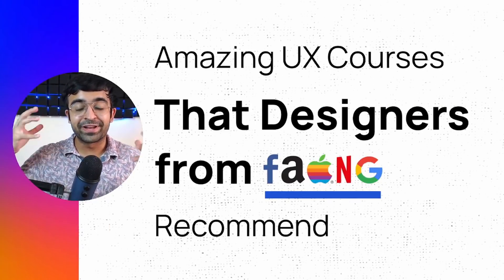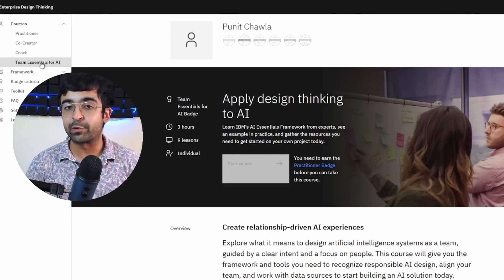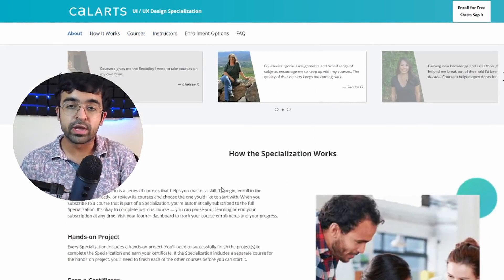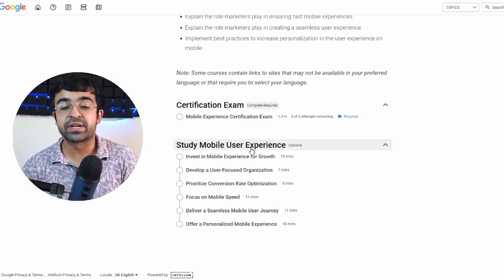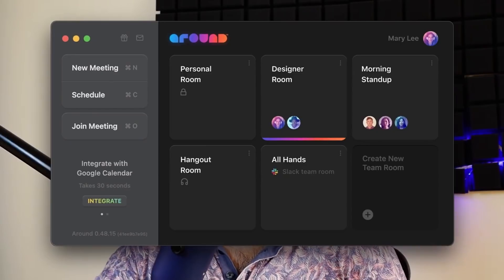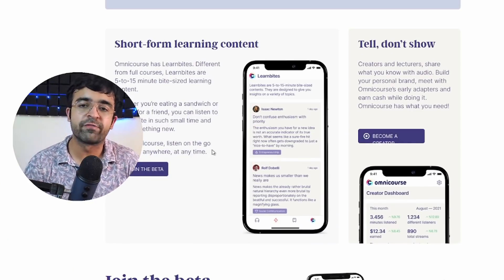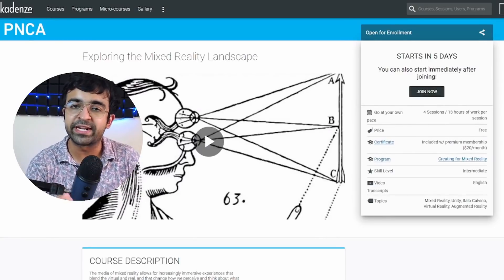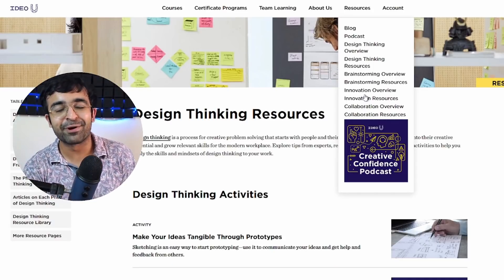Best New UX/UI Courses By Top Companies + Google's New UX Certificate!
Today we will look at top new UX/UI courses that you didn't know about. Also, google has a UX design certificate you didn't know about.

3. Google New UX Certificate

Get the equipment I use:
1. Mic
2. Camera
3. Macbook Pro
4. Asus Gaming Laptop
5. Pop filter